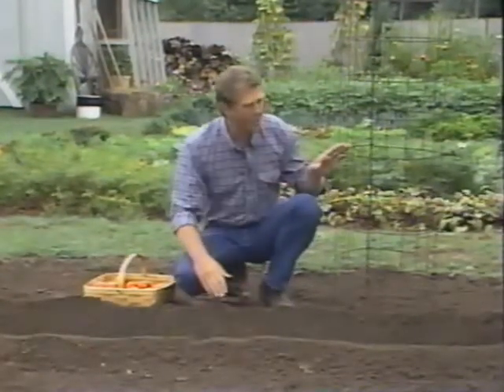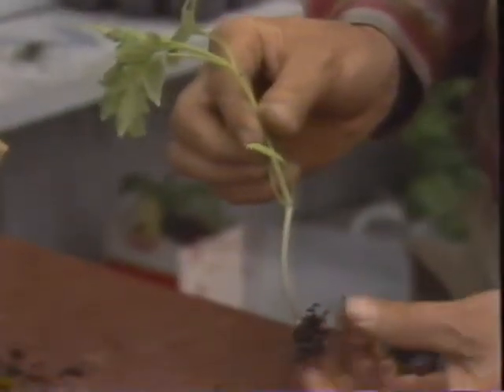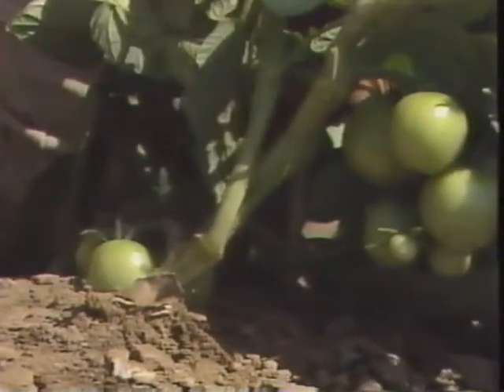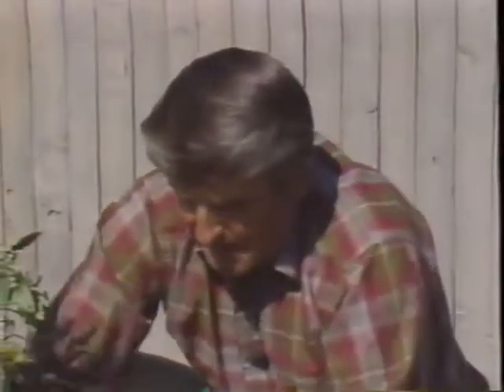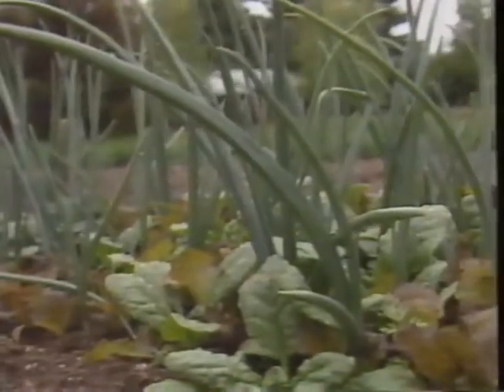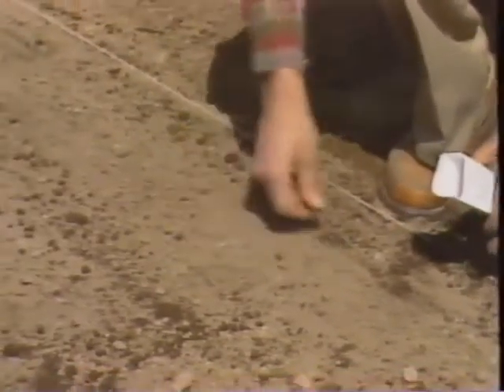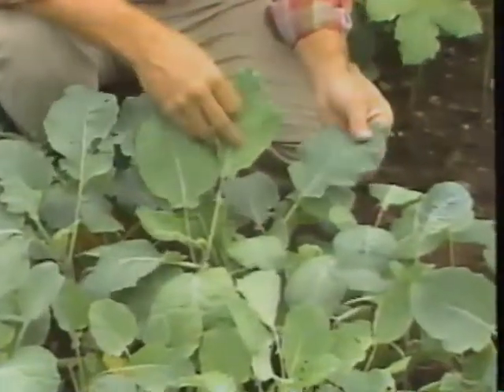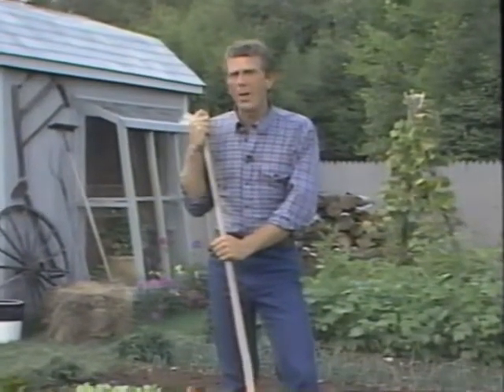Joy of Gardening - Tomatoes and Salads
Published by Garden Way in 1986
This is the 2nd of 3 VHS videos they offered for sale.
I purchased this only copy I could find used.  I saw at World Cat that only 11 libraries have this series.

This is not from the television series of the same name which   I have only found at the Library of Congress.

It IS copyrighted,  Garden Way went bankrupt and assets were divided up.  TroyBilt went to MTD.  The new TroyBilt did not know what I was talking about when I asked.

Dick Raymond is dead.  Dean Lieth is dead.  I contacted the 77 year old producer and he had no information.  Magic Video of St. Louis is not listed in St. Louis any more and their trade mark has expired for non-renewal..

No malicious intent to violate copyright here.
This will be pulled at the first request of anyone offended by the upload.
Tomatoes and Salads

Enjoy the taste of home-grown, vine-ripened tomatoes and crackling crisp salad greens —— the easy way!

Successfully starting tomatoes indoors!

Double your tomato yield with trench planting! 0 When to stake, cage and side-dress!

Grow a continuous harvest chef salad in just 3 feet!

"Can't miss" super-productive wide rows of spinach, lettuce, chard, onions, carrots, radishes!

Succession planting secrets to extend your harvest!

host Dave Schaefer!

Grow great tomatoes like these!

A whole salad garden in 3 feet!

Master Gardener Dick Raymond and Dave Schaefer With over 40 years experience, Dick Raymond has taught thousands of people to garden successful through his many books on gardening and as one of the experts on the Joy of Gardening TV Show. Dave Schaefer adds his own common sense gardening hints learned during his many years experience and as a teacher of good garden know-how.